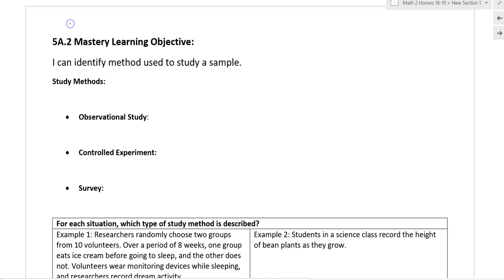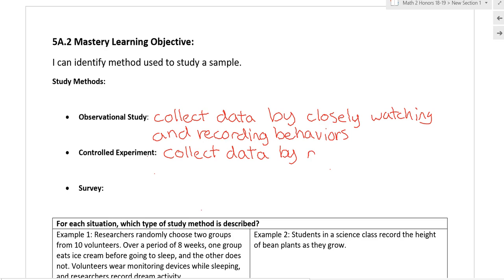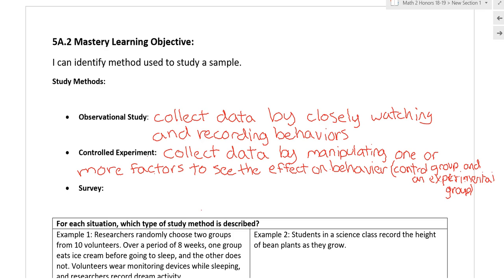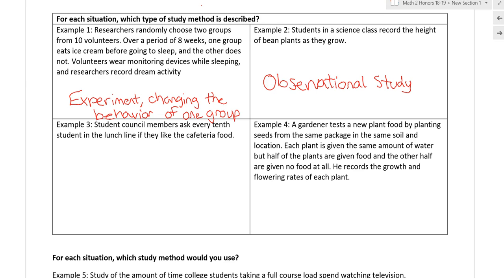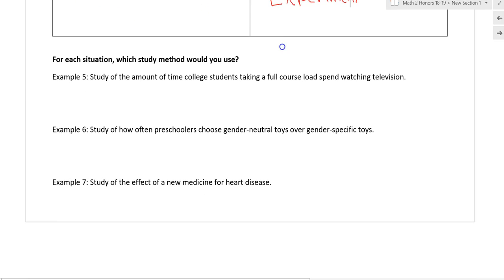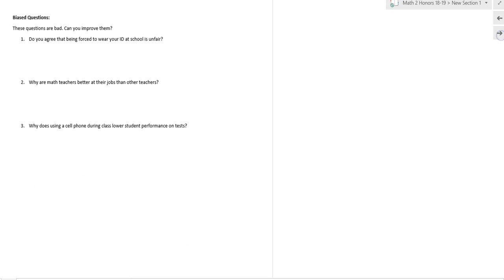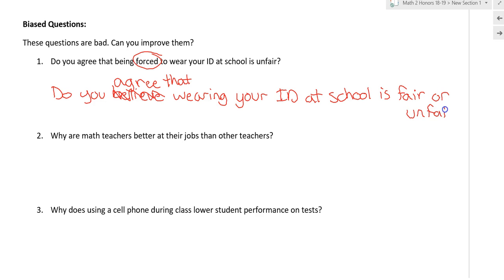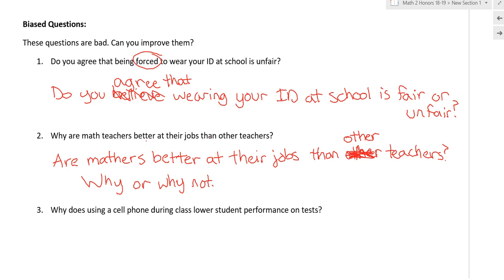Honors KC5 Target 5A 2